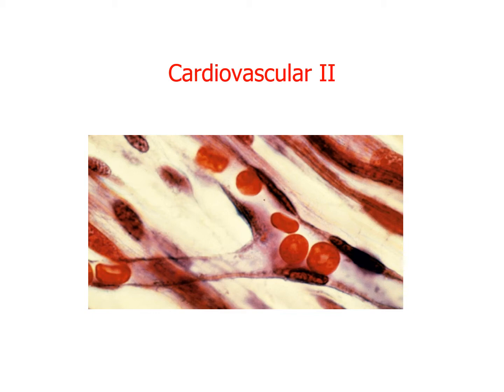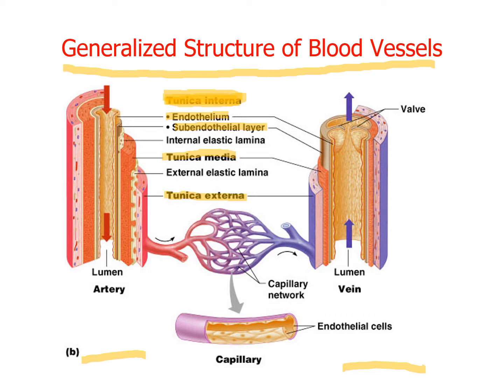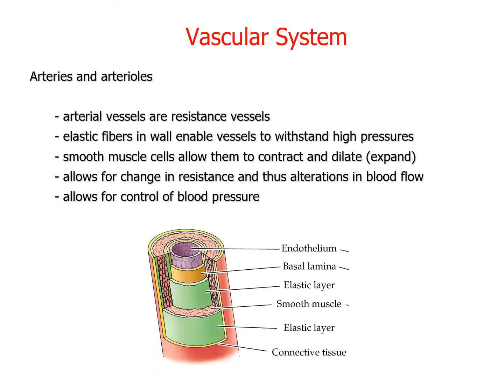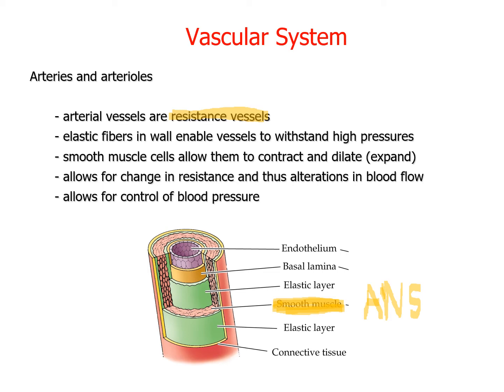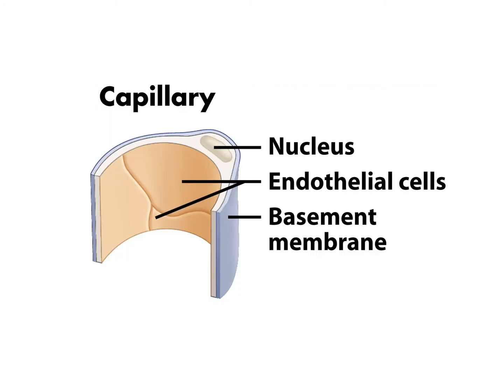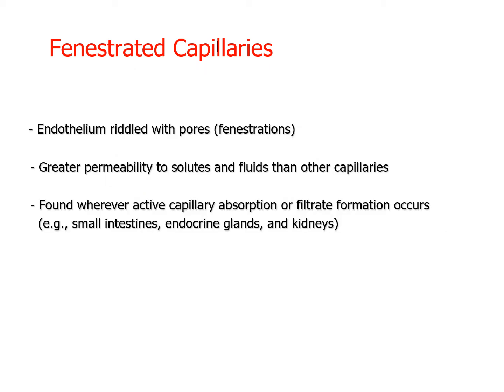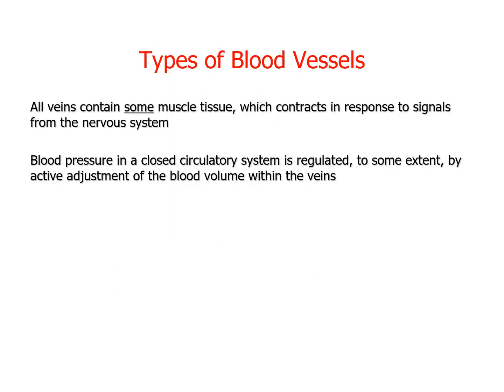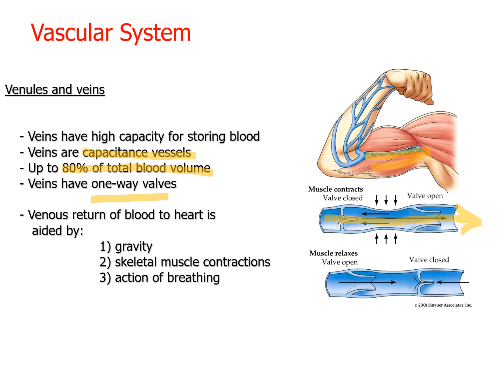Human Physiology - Cardiovascular Lecture 5a Part 1